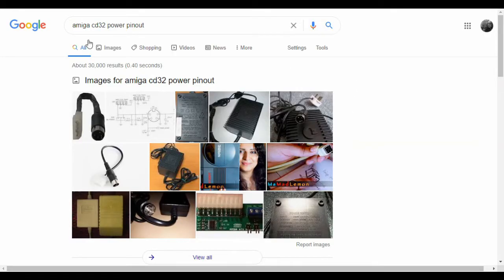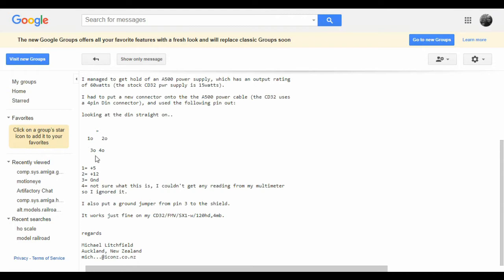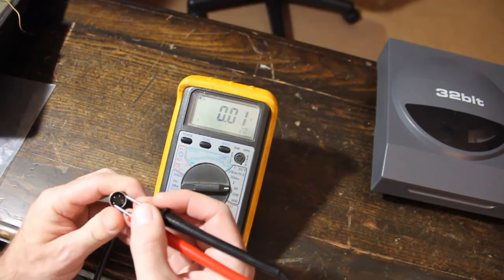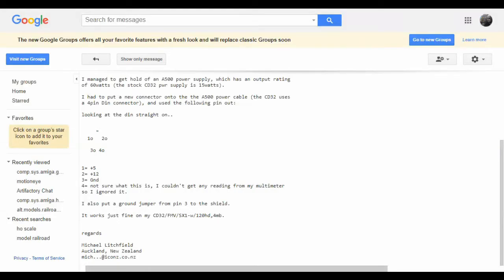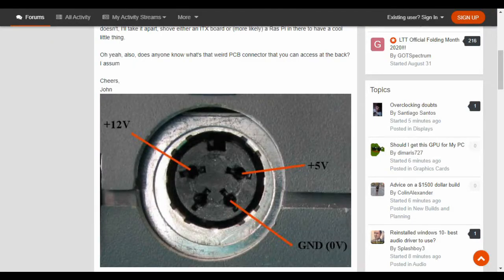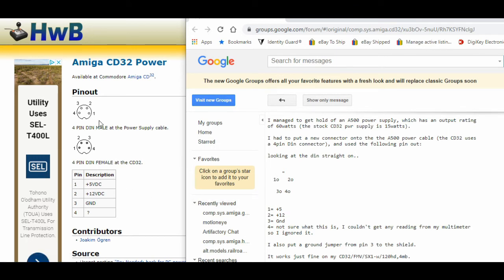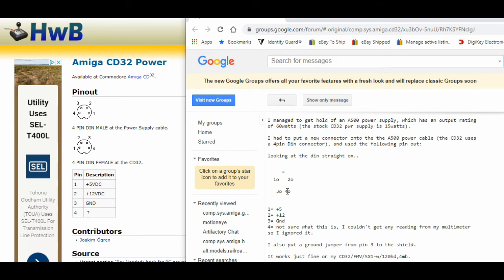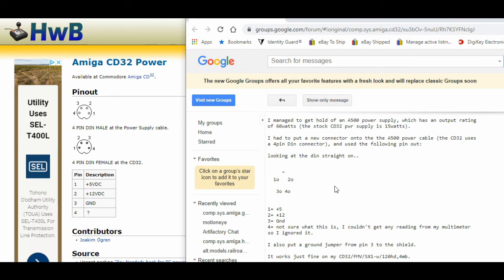Correct Amiga CD32 Power Pinout. First hit on Google is WRONG!!!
The first search hit on google [at this moment in history] has the wrong pinout for the CD32 power connector!!! Please help me save future CD32 consoles by contacting someone in charge of the HwB website and having them correct the page (or take it down). I don't want to see any bricked CD32 consoles.